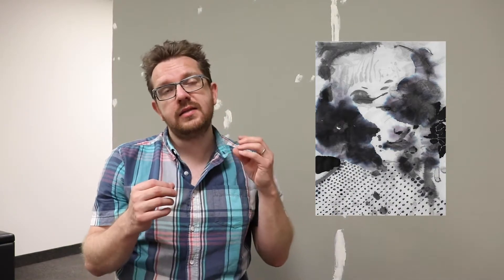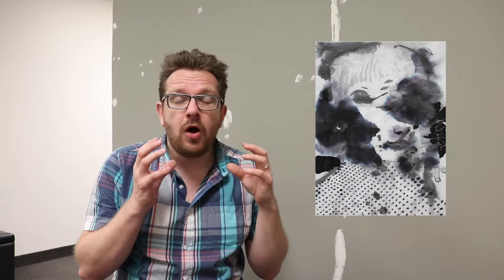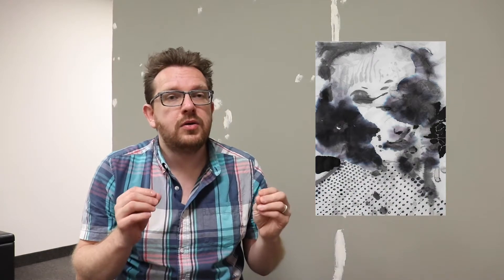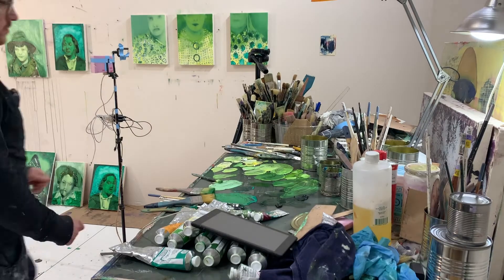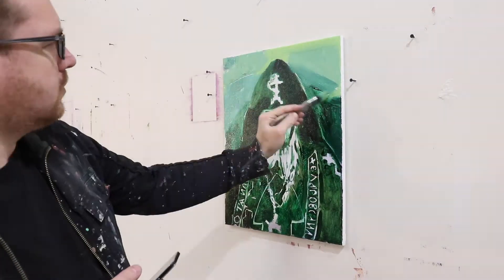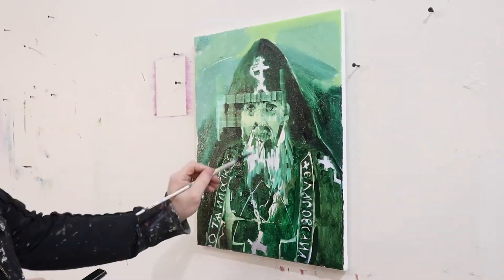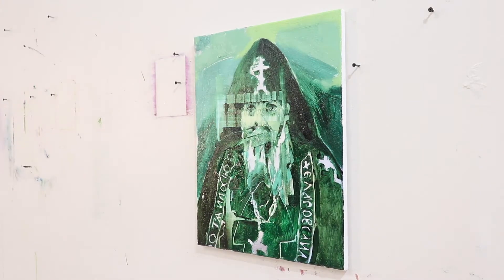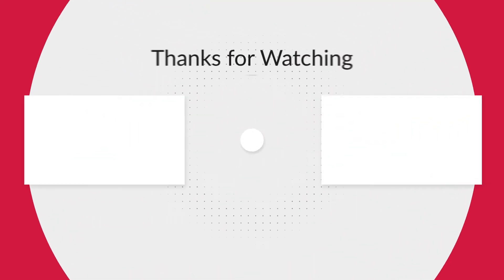What did I learn from using Sumi ink on rice paper? |Painting of the Day: Splashes 01 | Bartosz Beda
I posted a new blog post for the series called "Painting of the Day." This week, the post is about the painting called Splashes 01, which is currently on exhibition at the Paper Gallery in Manchester, UK.

I created the first Splashes painting in 2020, as I wanted to experiment with different materials and surfaces. I decided to use very delicate, soft, and semi-transparent rice paper and sumi ink for this painting. It is almost as if I was going against the rules and roughness I’m familiar with in oil painting because the sumi ink integrates with and is absorbed by the surface of the rice paper. It becomes a part of its DNA, if that makes sense.

It's best if you see the painting yourself. Check out the painting and blog post

If you happened to miss a post from last week, no worries.

I began this series to explain my paintings in depth so that you can see them through my eyes.

00:00 This video is about the painting called Splashes 01, which is currently on exhibition at the Paper Gallery in Manchester, UK.
00:20 Short Intro
0:35 Where is the painting now?
0:56 What was the process of creating this painting?
2:59 What did I learn from using Sumi in on rice paper?
4:37 What am I up to in the studio?

Born in Poland in 1984, Bartosz Beda relocated to the UK in 2008. After graduating with a MA in Fine Art in 2011, he was selected for the 2012 Catlin Art Guide as one of the most promising emerging artists in the UK. In 2012, Beda was short-listed for Saatchi New Sensations exhibition in London for most exciting graduate students in the IK, and won the esteemed Towry Award for the Best of North of England, as well as a six-month scholarship to Academy of Fine Arts in Dresden, Germany. Beda had solo exhibitions at Galleria Liebre, Spain (2013), BAC Gallery, Colombia (2015), Jackson-Teed, England (2016), Rosemary Duffy Larson Gallery, USA (2017), Hopkins Center For The Arts, USA (2019), Brownsville Museum of Fine Art, USA (2019) and received a fellowship from Fondazione perl’Arte in Rome, Italy in 2016 and artist-in-residence at GoggleWorks Center for the Arts, USA (2018).